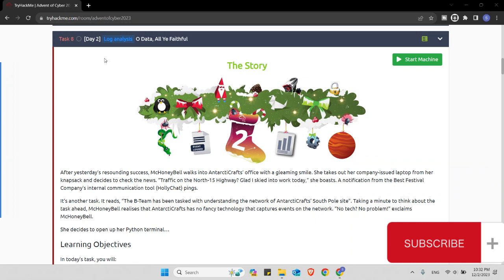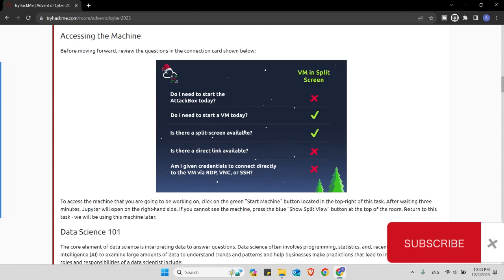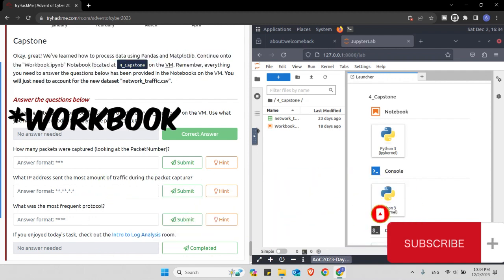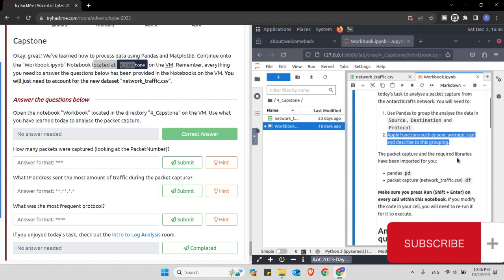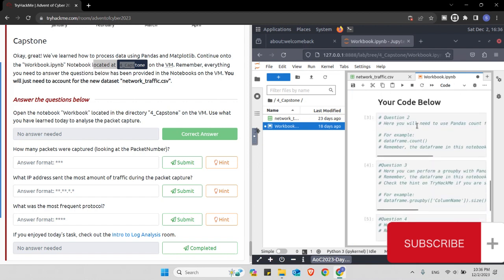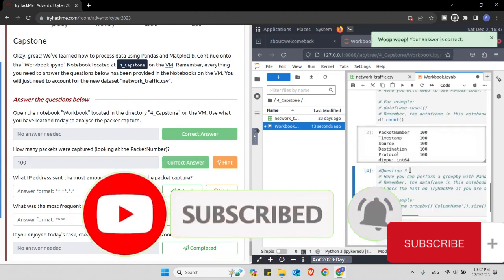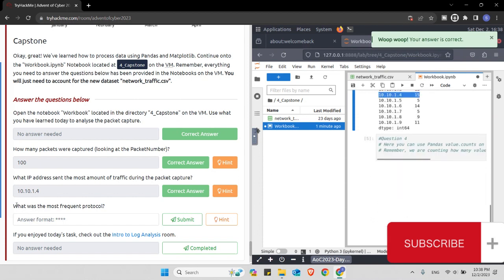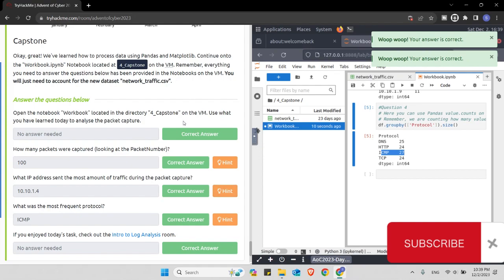Advent of Cyber 2023 - Day 2 Log Analysis with Python | TryHackMe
Walkthrough of Day 2 of Advent of Cyber 2023 which will be about Log Analysis with Python + Jupyter Notebooks.

Check the TryHackMe Advent of Cyber 2023 - Learn, Practice, and Win Prizes